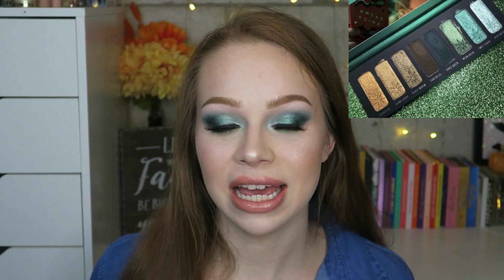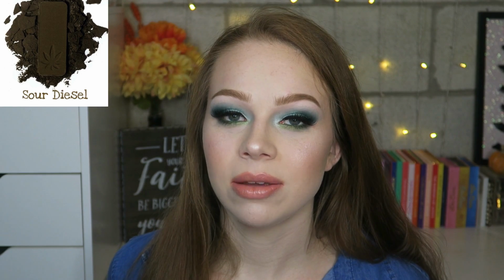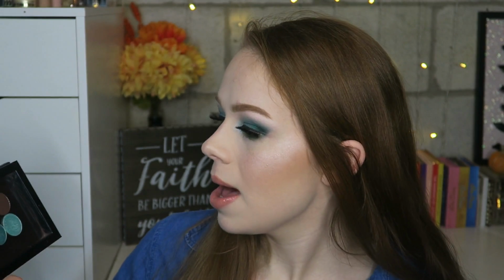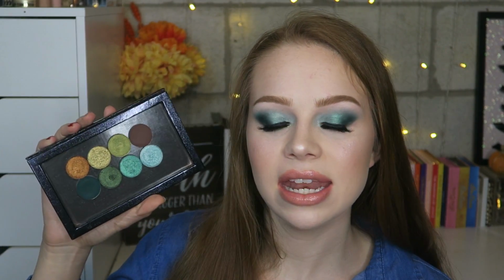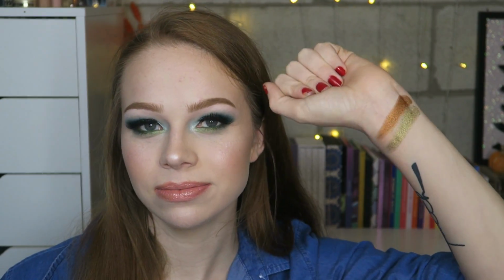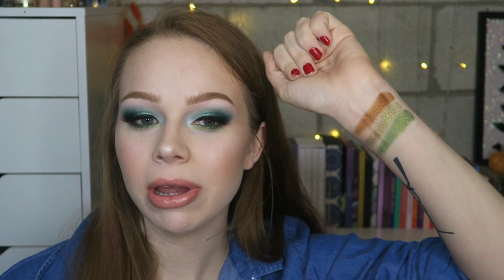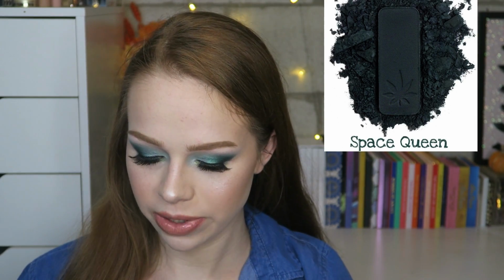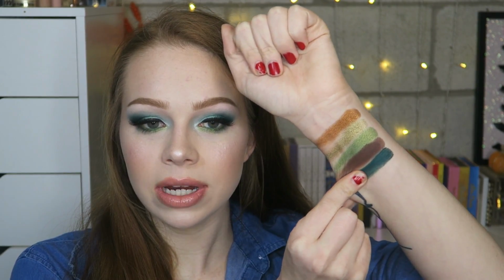No Drama Dupes | Melt Cosmetics Smoke Sessions Palette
P R O D U C T S

I'm twenty-one.

Canon G7X

Upload schedule?

amy.lovesmakeup